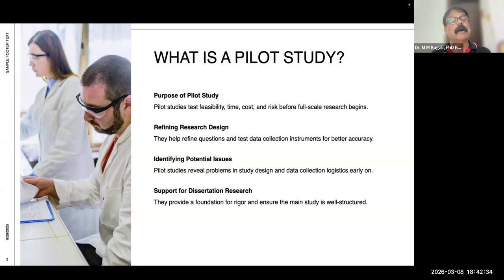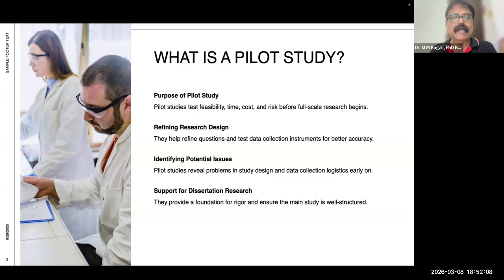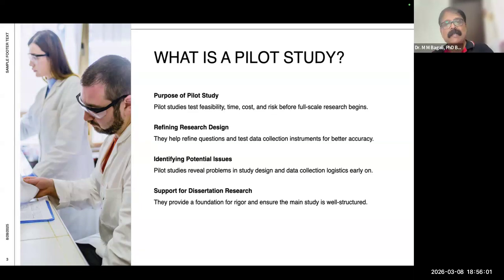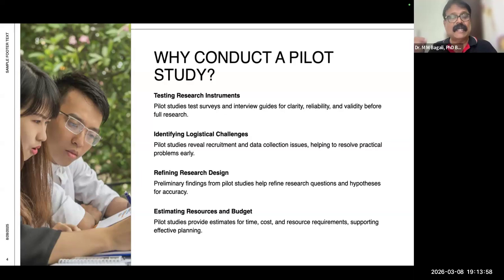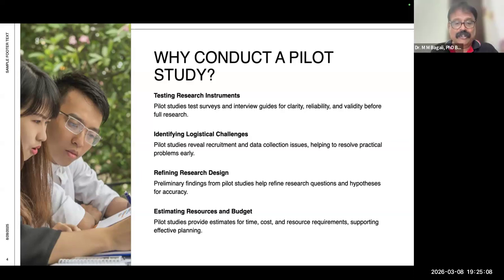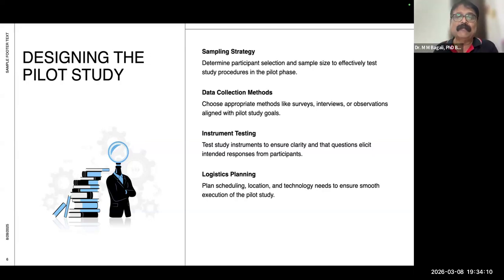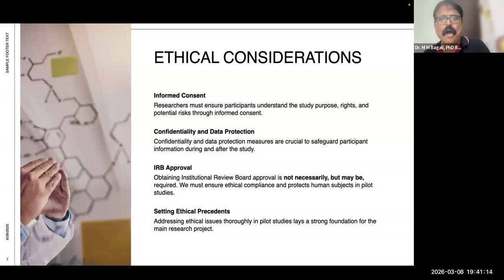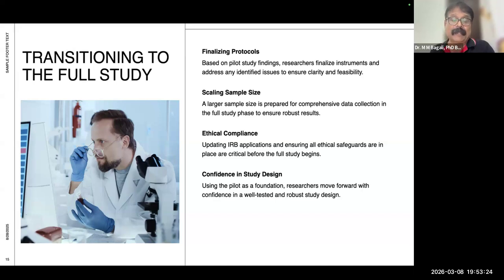Pilot Study Workshop with Dr. M. M. Bagali - UED4 - Group - 7